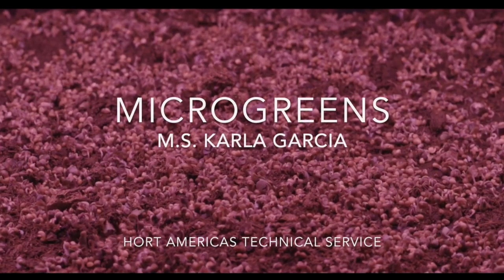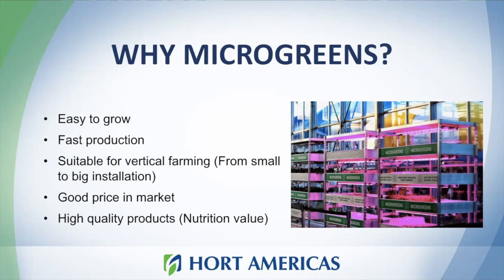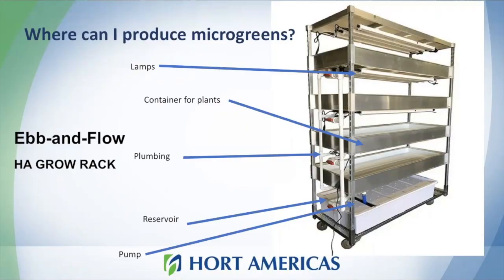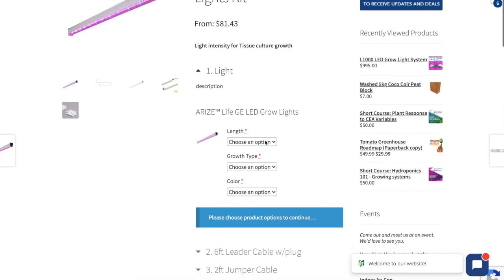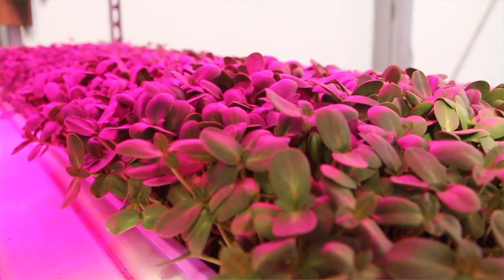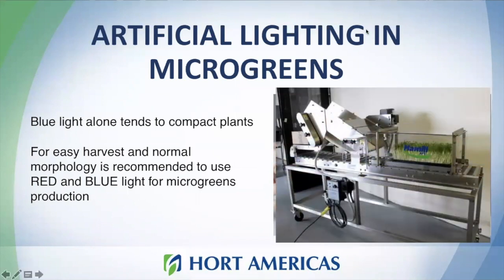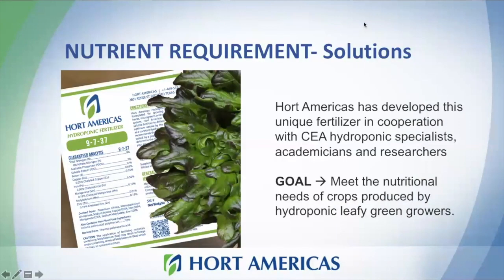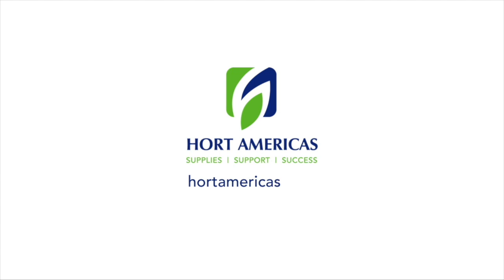Mastering Controlled Environment Technology for Growing Microgreens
Here we take a look at growing microgreens in a controlled environment with the use of a GrowRack™ or vertical farming setting. With the use of LED grow lights you can achieve great results. Technical expert M. S. Karla Garcia discusses the details.

Hort Americas is happy to offer the Arize Life LED Grow Light by GE Current.

Keep up with the latest from Hort Americas on all our IG pages @hortamericas & @hortamericastv